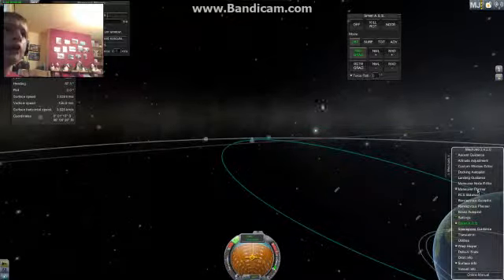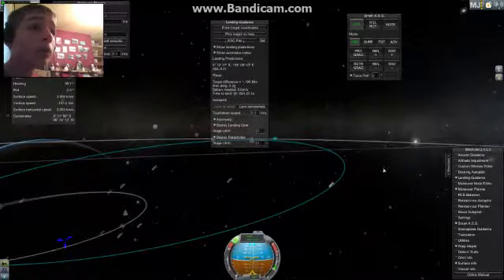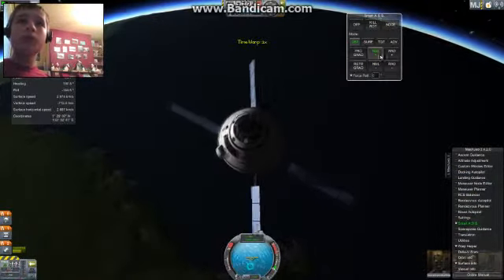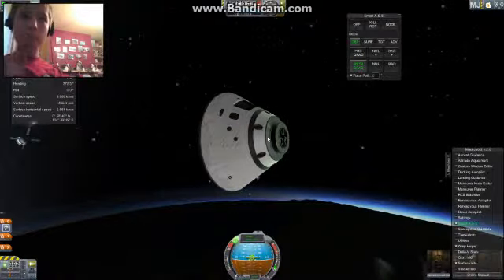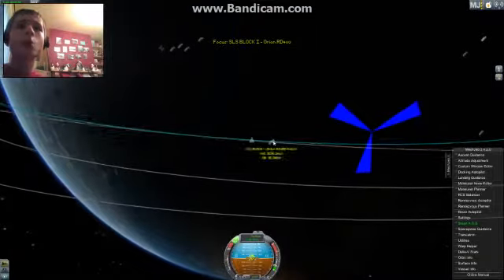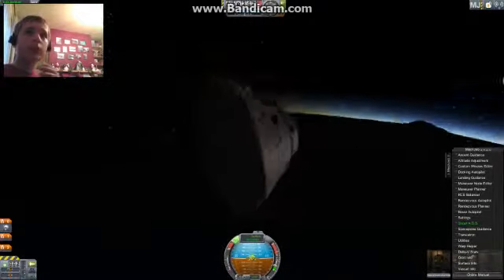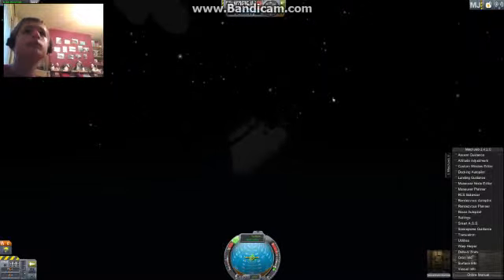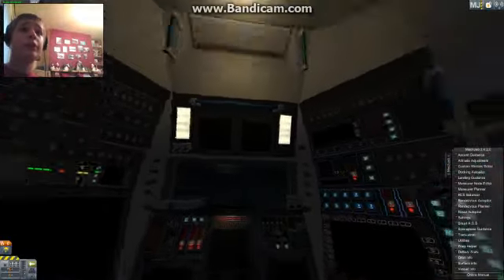KSP: Orion EFT-1 Part 1